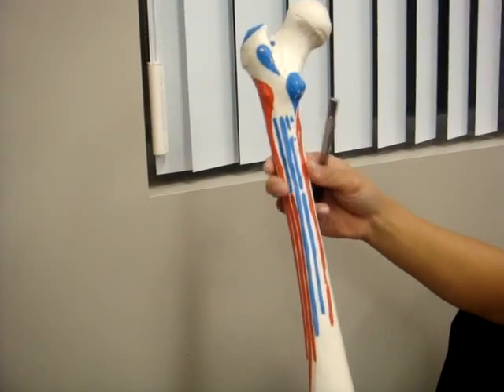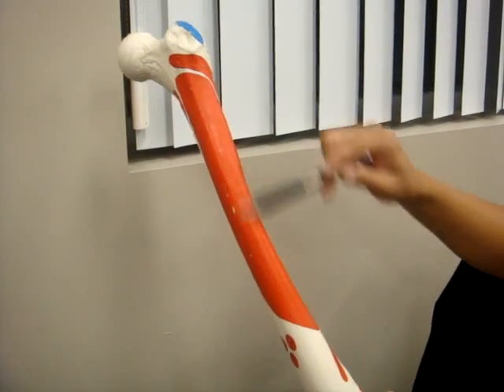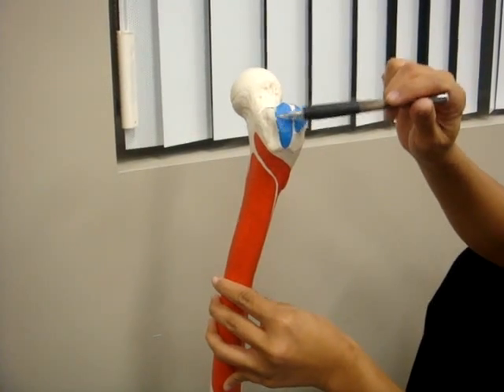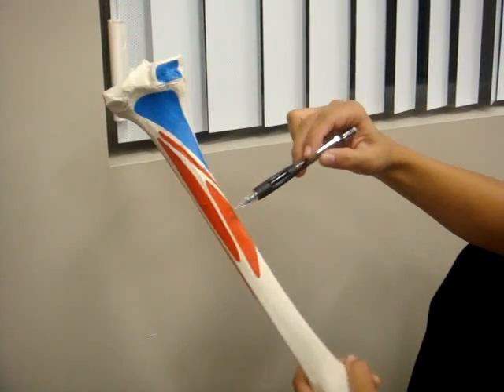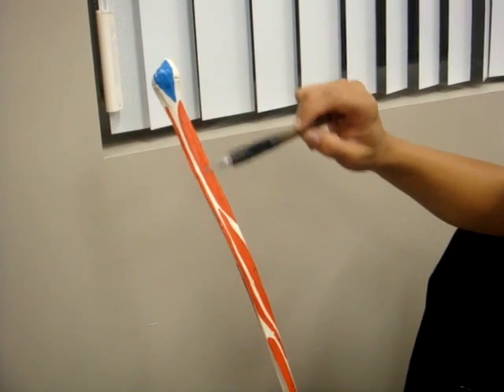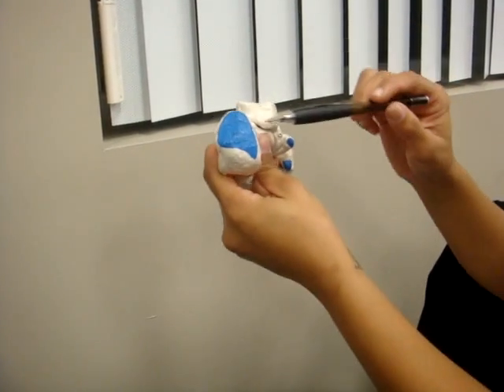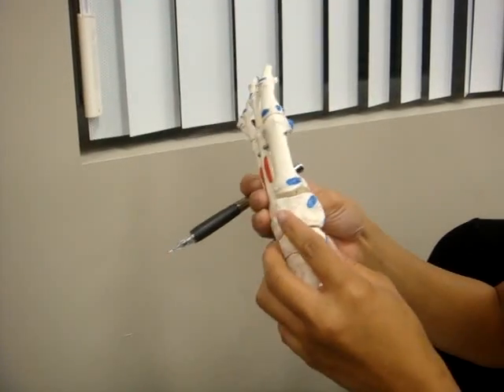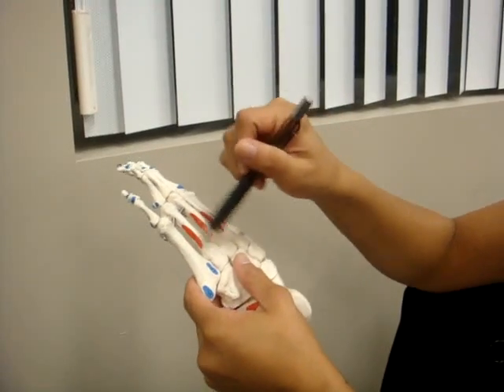Muscle attachments on Femur, Tibia, Fibula, and Foot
I did not realize this until now but, Adductor magnus has TWO muscle attachments on the femur. The second one is the blue area right above the medial head of the gastrocnemius area. Please let me know if you have any questions. Thanks!

The items described are the terms we are required to identify for the class.

This video was created and owned by Ashley Tacloban.